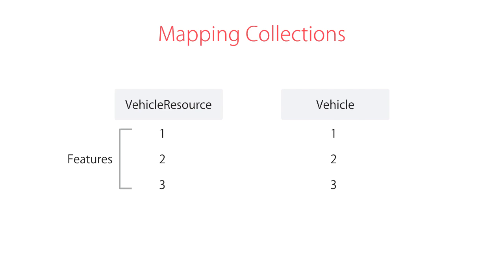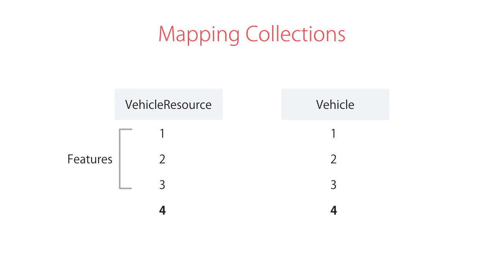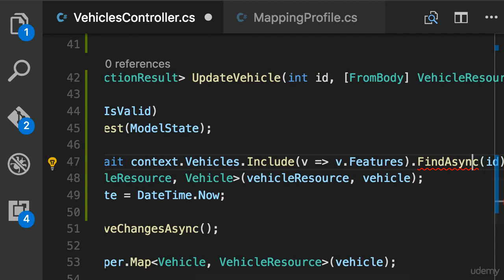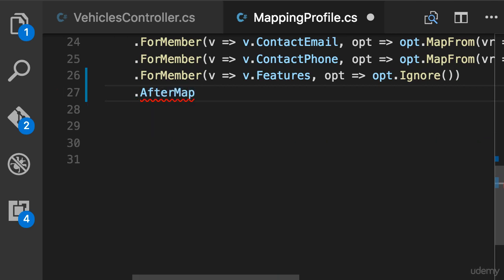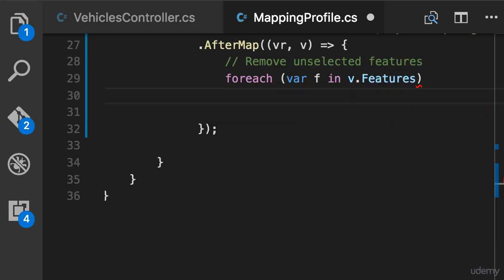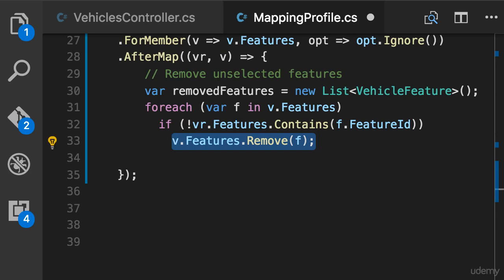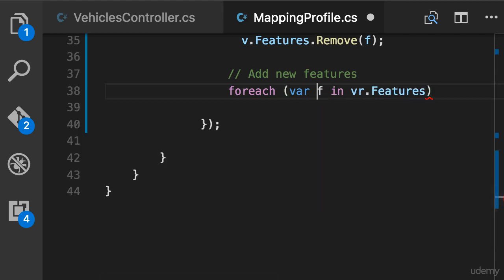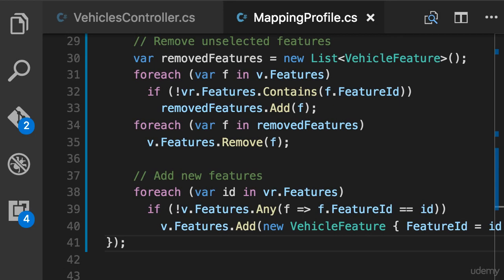ASP.NET Core | #51 - Mapping Collections [By Mosh Hamedani]